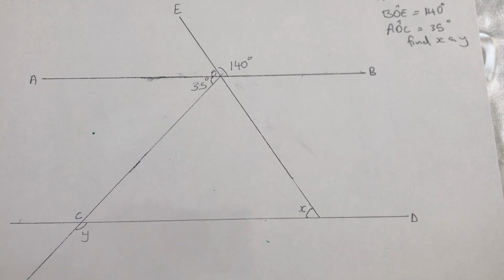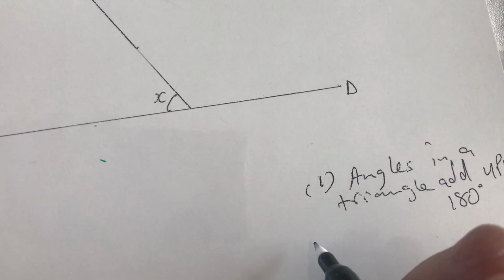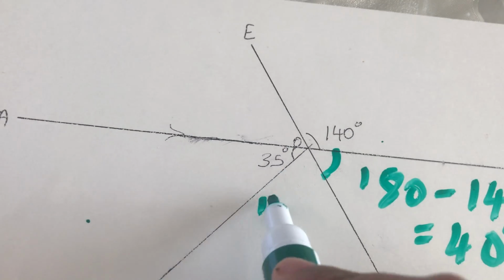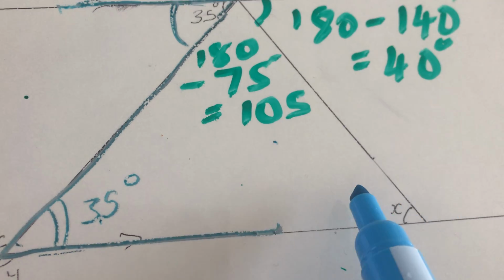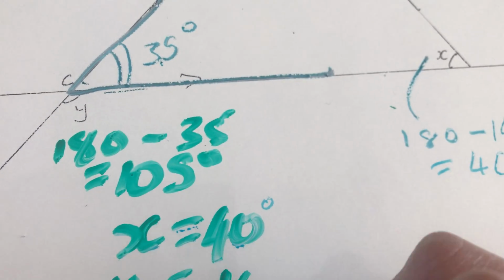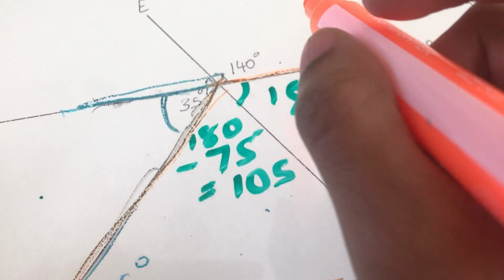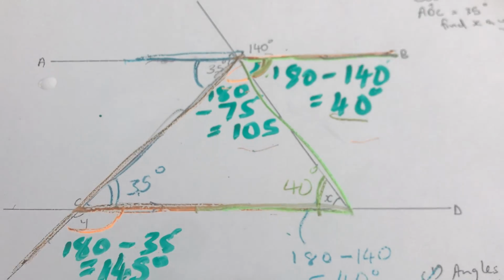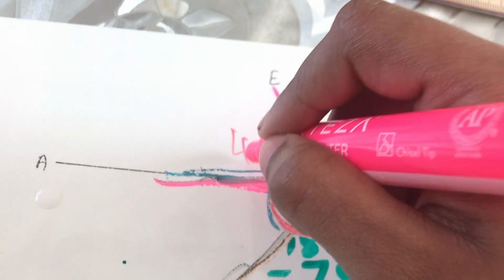Euclidean Geometry | Mathsincontext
Euclidean Geometry sounds so ominous! It’s practically just angles. Angles on a straight line. Angles in a triangle. Alternate angles. Corresponding angles. Opposite angles. Euclidean basically just collected all the rules of geometry and put them in a book. It’s not so scary at all.

Come back next Friday. Also, send me questions and I’ll choose one to record for next week God Willing. Stay safe. ⬇️